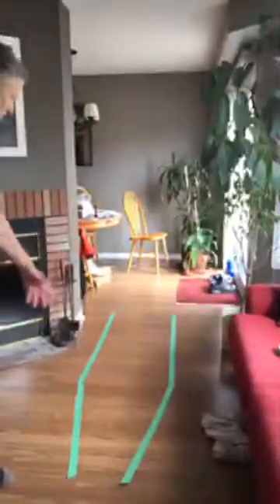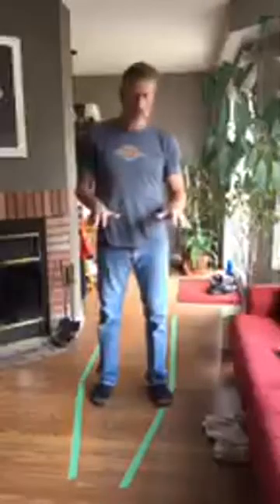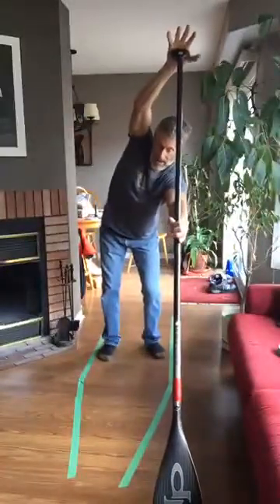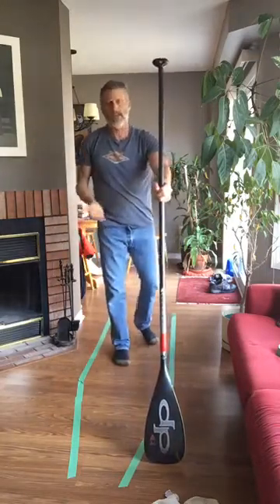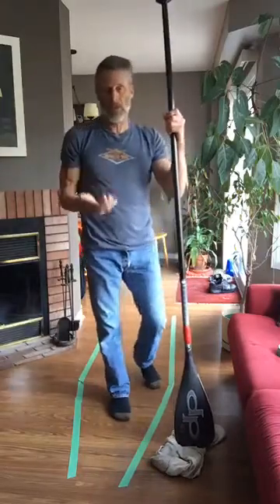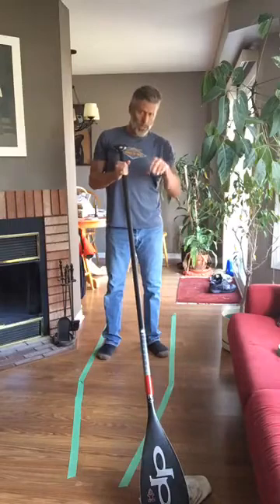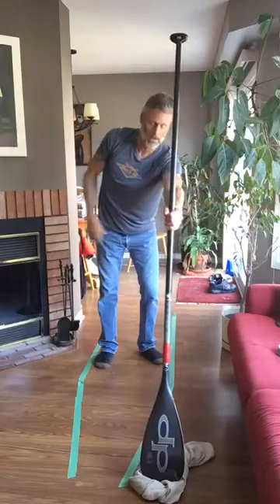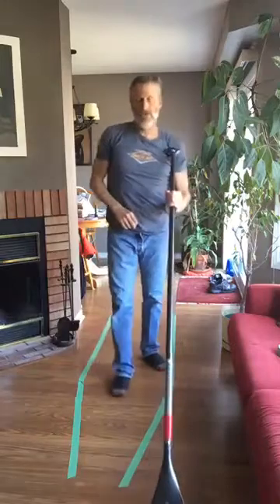Coach Cain - Tracking Your Board Straight - Part 2 - Understanding Your Weight Distribution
Paddle Monster Coach Larry Cain discussed how weight distribution impacts your board's track and how to correct it.  This originally aired April 10, 2020, at 3:00 PM ET!

To train with Larry Cain, please go to Paddlemonster.com

Paddle Monster

Everyone should have access to coaching to develop their skills. Paddle Monster will elevate training for everyday paddlers who want to achieve specific goals. We will give normal paddlers access to the best training and technique information available. We set goals, discuss our progress online, and then spill out into the waterways around the world together. You have individual goals, but you are no longer lost or alone in your training.

All levels. All Goals. Month by Month with No Contracts. Start anytime.

Paddle Monster Coaches:
—Larry Cain: Olympic Gold & Silver Medalist, Olympic Paddle Coach
—Travis Grant: Multiple World SUP & OC-1 Champion, SUP, and OC Coach
—Chris Chapman: Olympic Paddle Strength Coach, MSc., CSCS, CSEP-CEP
—Seychelle: 2019 Sprint, Distance and Overall World SUP Champion
—Dr. Victoria Burgess: PHD, CISSN, World-Class Paddler

JOIN NOW at Paddlemonster.com